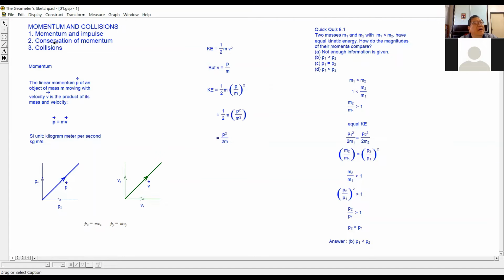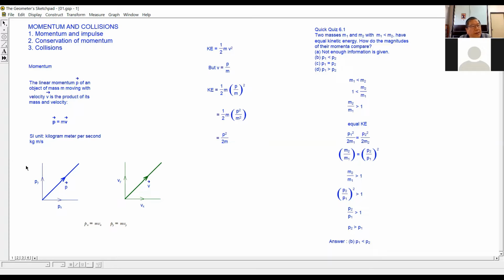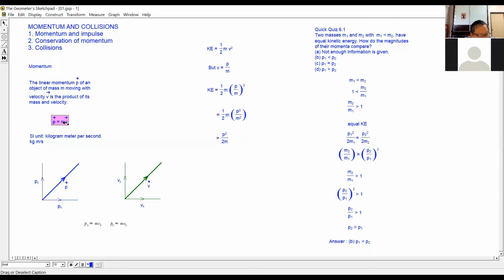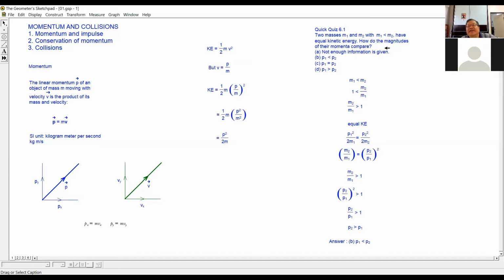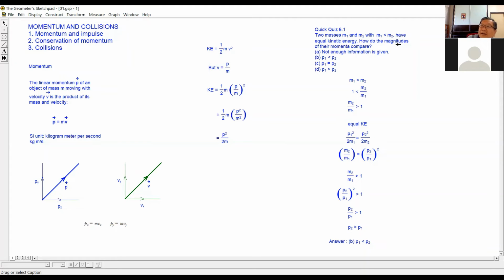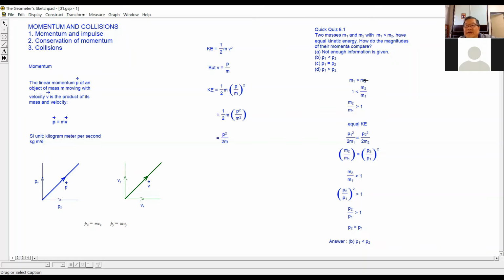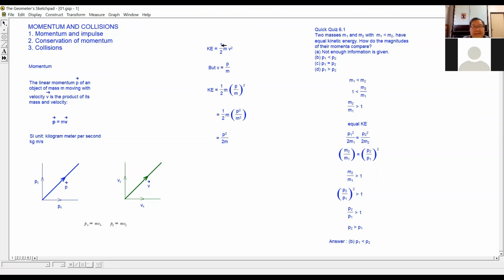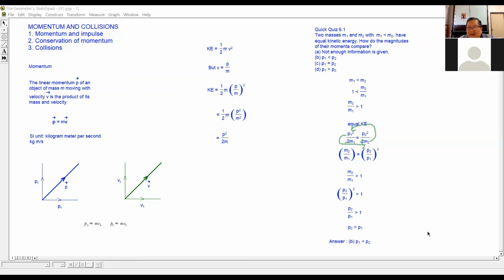Physics: Definition of Momentum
p = mv